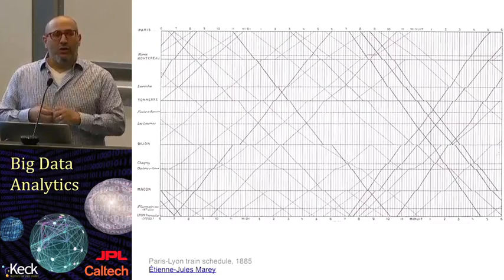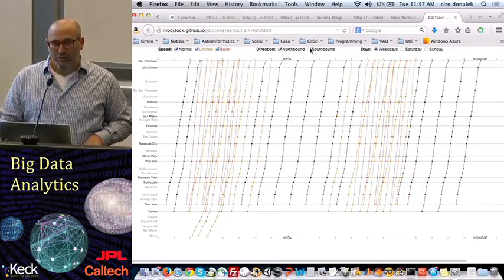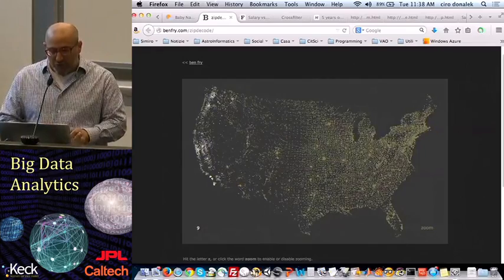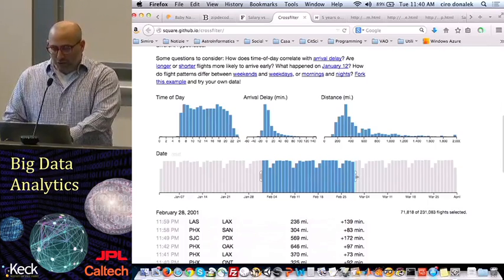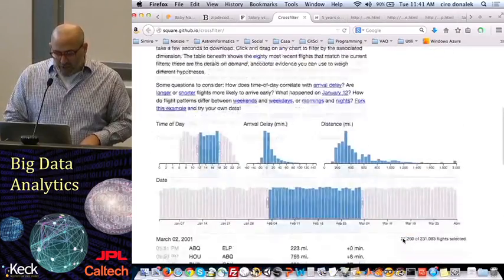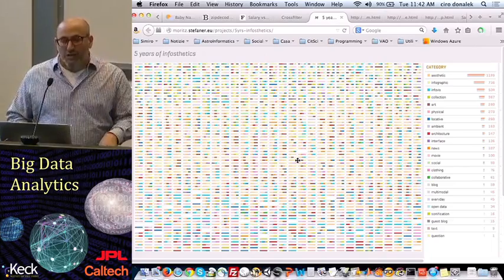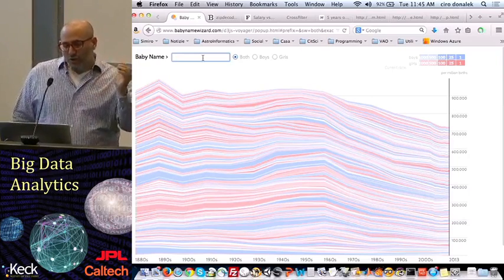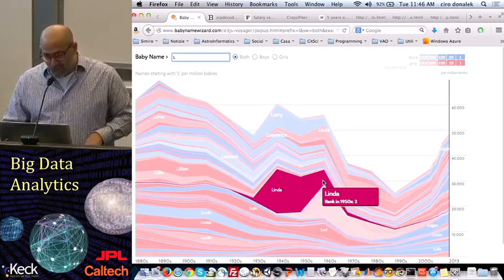Visualization Lecture 6: Interaction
Caltech Big Data School, Summer 2014. Available on Coursera,